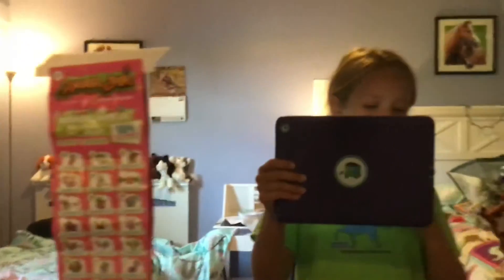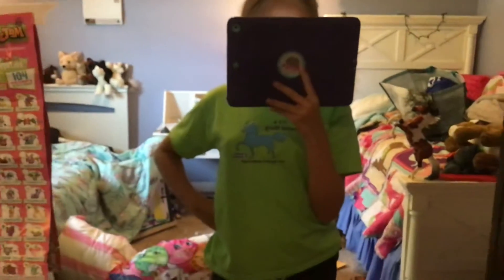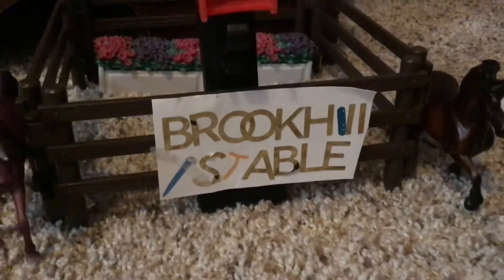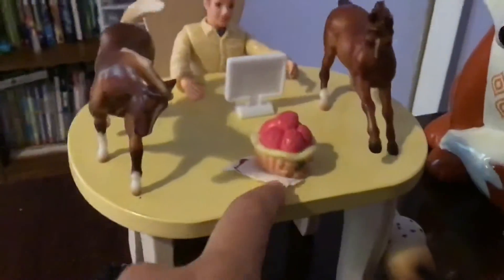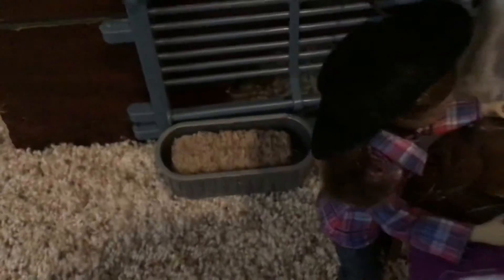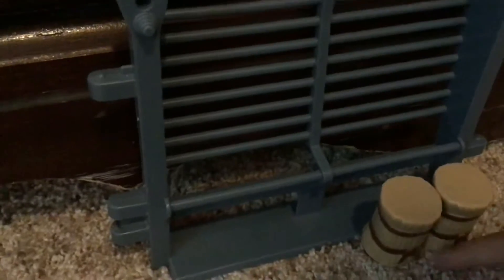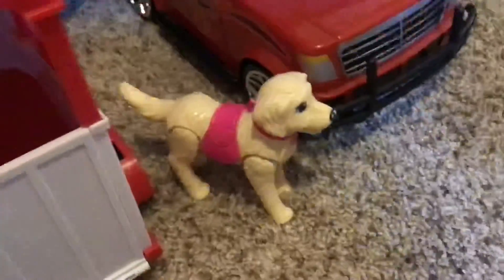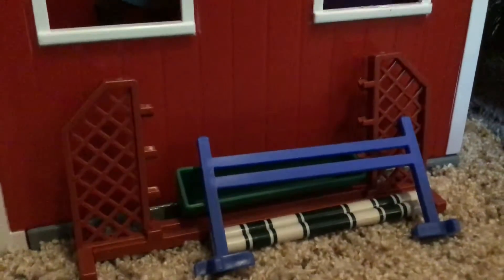[ Remake ] Breyer Barn Tour 🐴🤠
Just hopefully this one is better